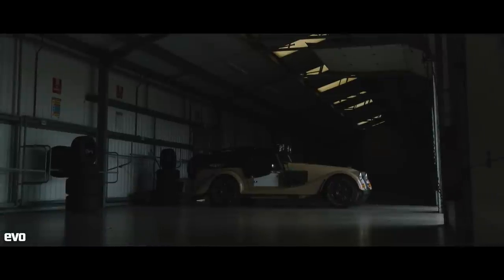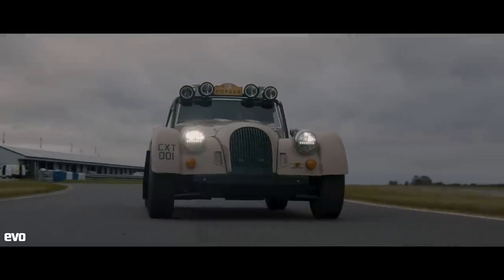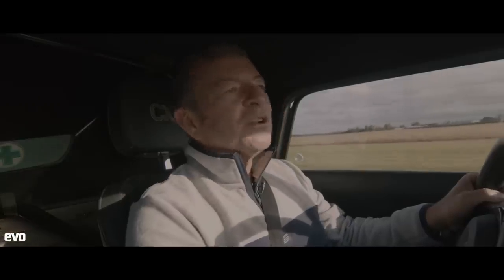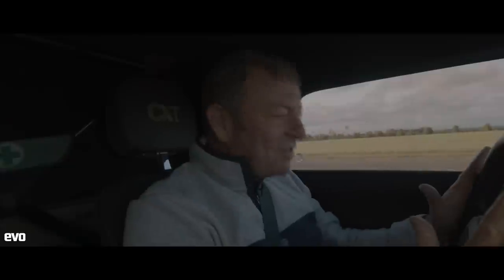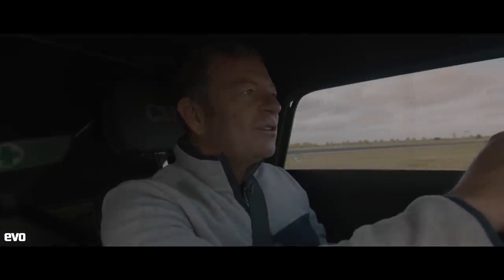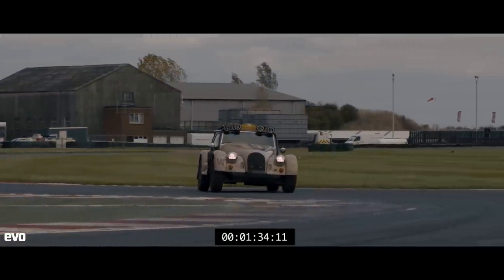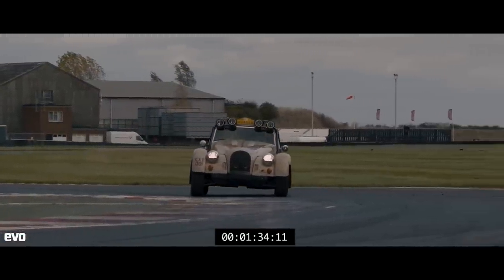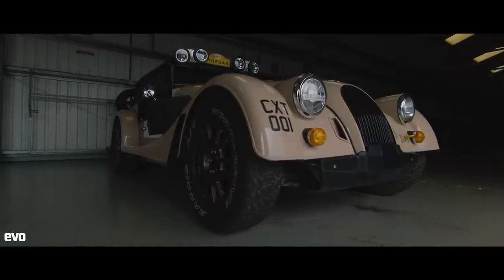Morgan Plus Four CX-T | evo Hot Lap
A circuit might not be the natural home of the £200,000 Morgan Plus Four CX-T, but despite its off-road tyres and jacked-up suspension, exactly how fast is it around Bedford Autodrome? Steve Sutcliffe finds out.